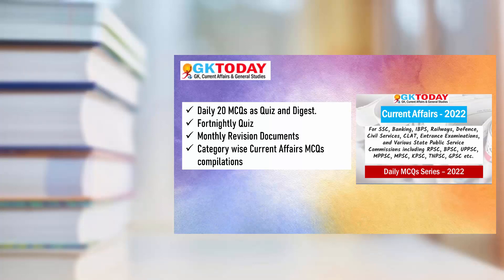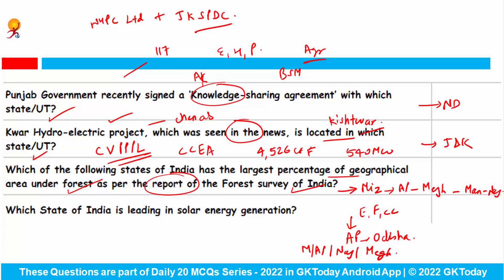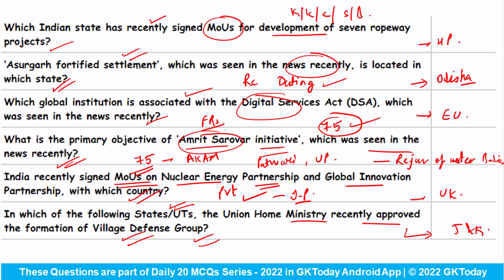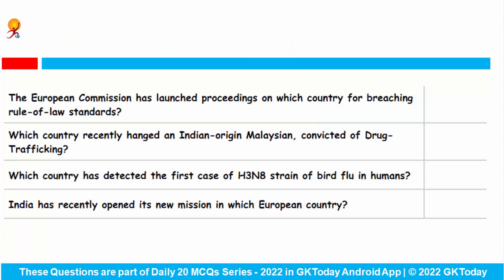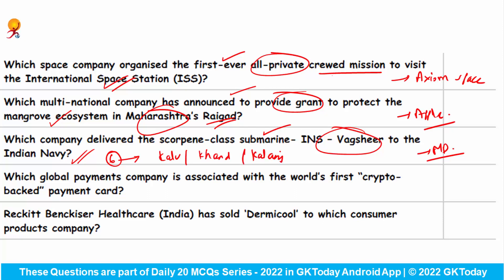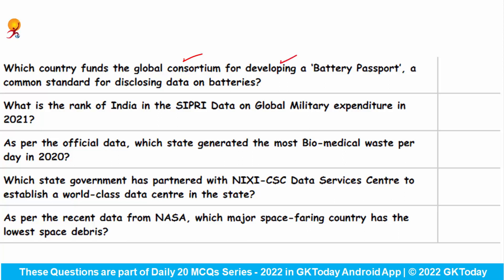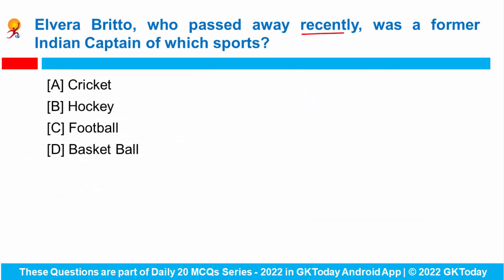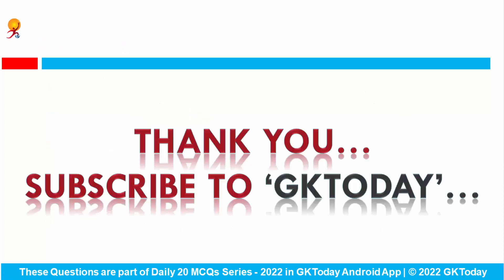1-2 May 2022 Current Affairs in English by GKToday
In this video, we discuss GKToday's Top Current Affairs MCQs for May 1-2, 2022.
The Current Affairs Questions in this video are based on GKToday's Current Affairs 2022-23 Series on GKToday Android App.
GKToday E-Books:
GKToday Printed Books:
The questions of this series are one-liner, straight forward, fact based questions generally asked in SSC, Banking, CLAT, various entrance Examinations, various state level public service commissions examinations such as RPSC, BPSC, UPPSC, MPPSC, MPSC, KPSC, TNPSC, GPSC and so on. It may not be much helpful for UPSC Civil Services Examination.